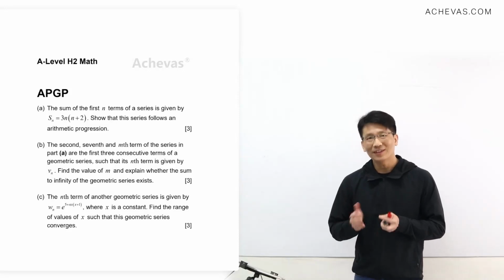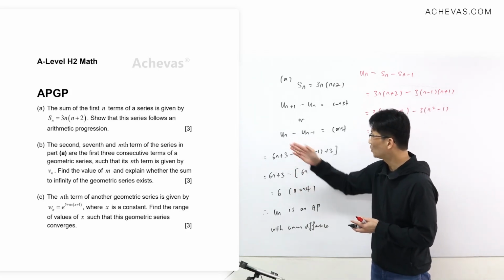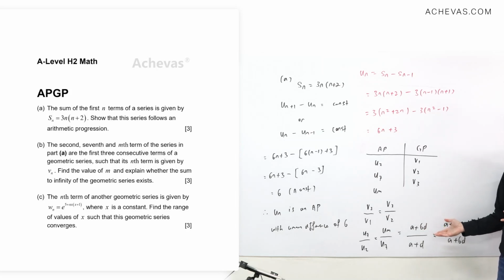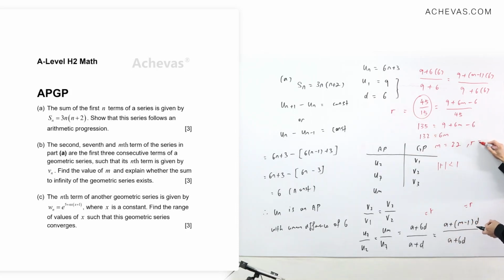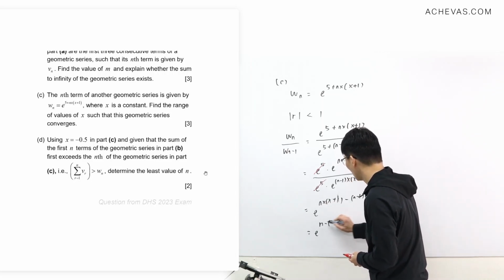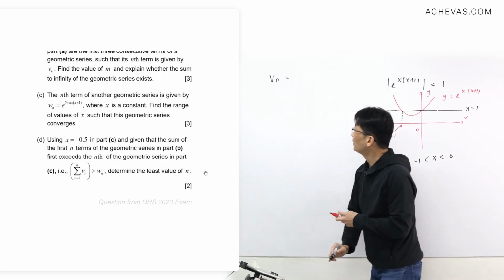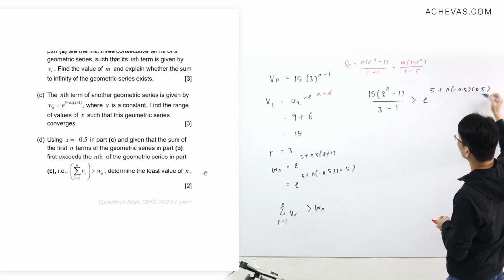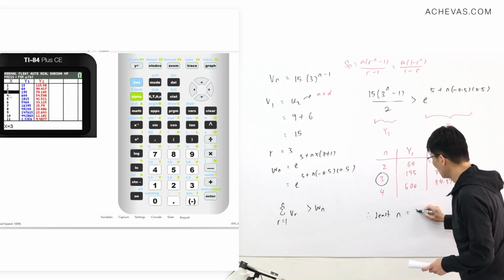🔁 APGP, Series & Sequences | A-Level/Junior College (JC) H2 Math Tuition | Singapore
🏫 Question from Dunman High School (Junior College) Exam Paper

0:00 Intro
0:07 Part(a)
2:37 Part(b)
7:36 Part(c)
11:20 Part(d)

POPULAR Bookstores